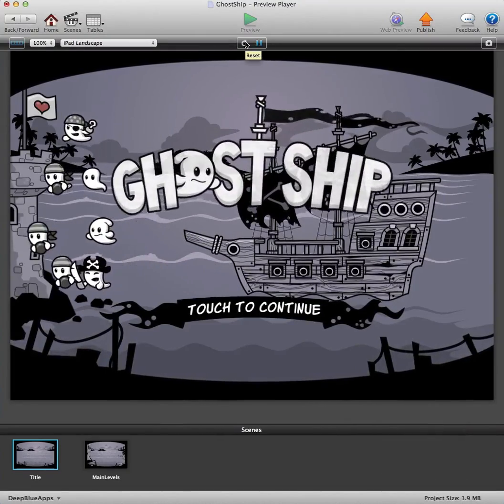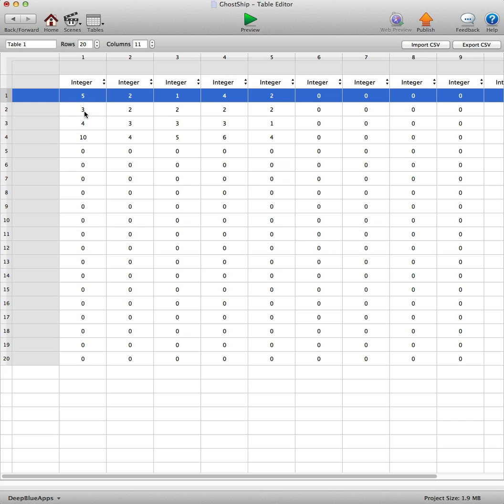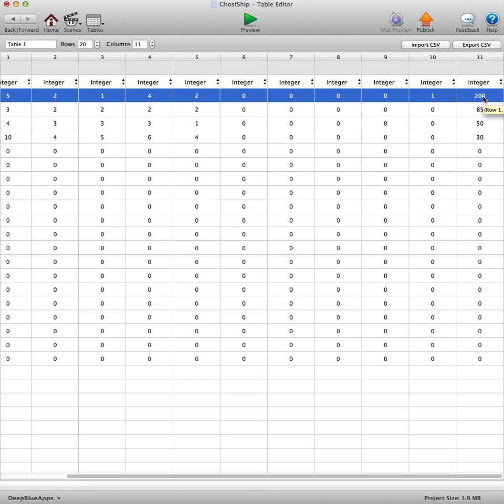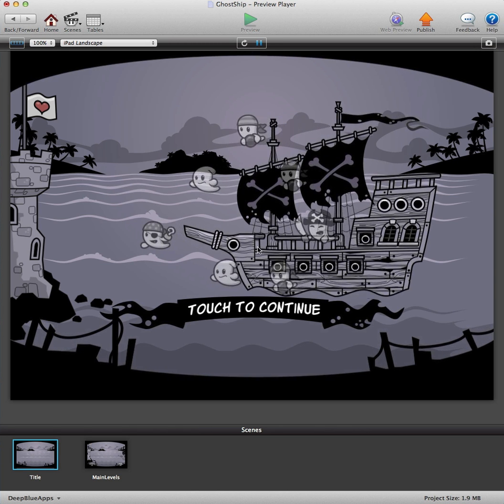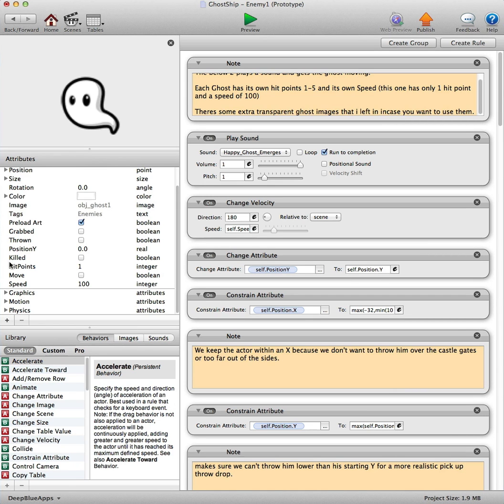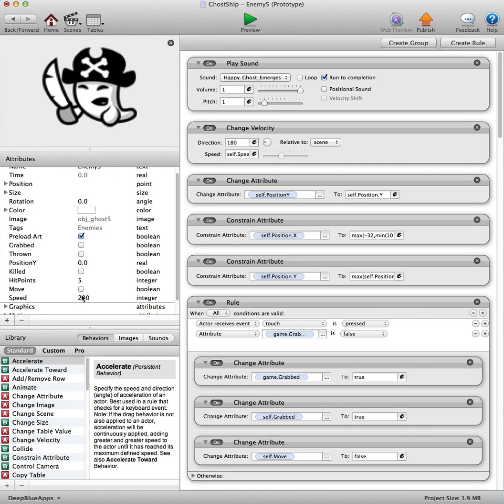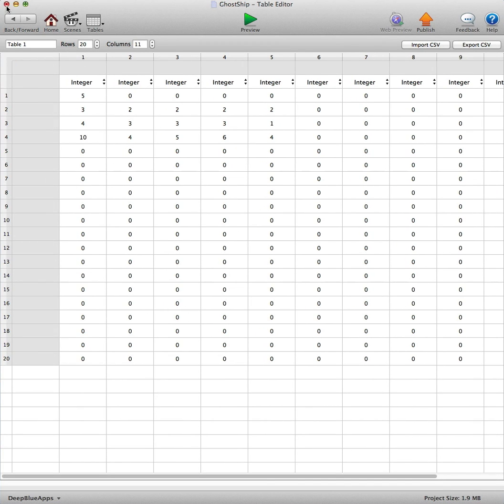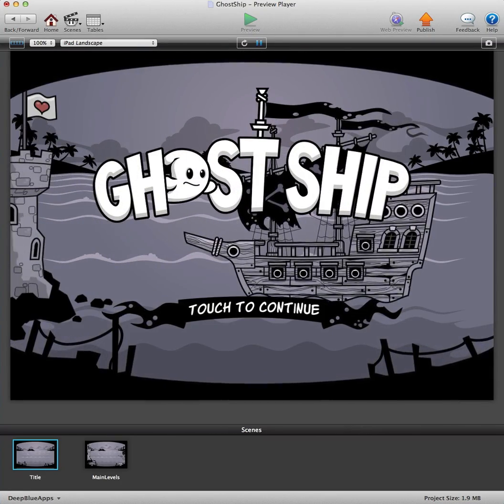GhostShip GameSalad Edit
How to edit our latest gamesalad template available now over